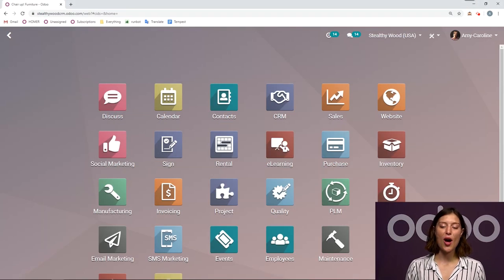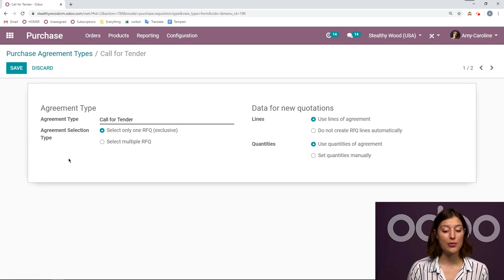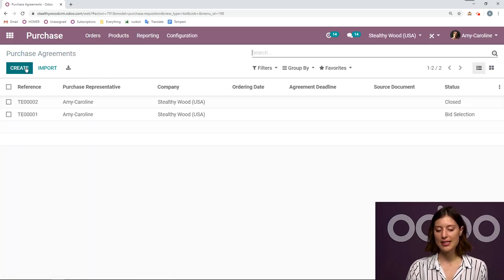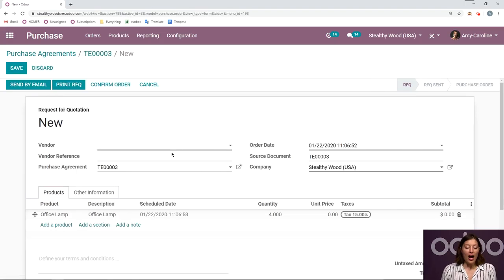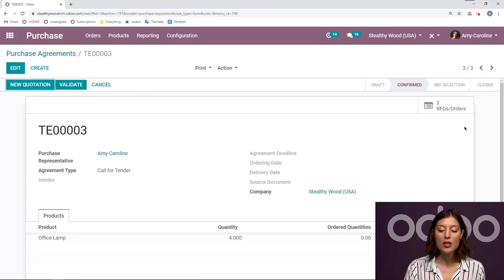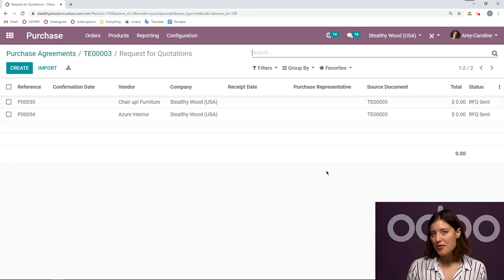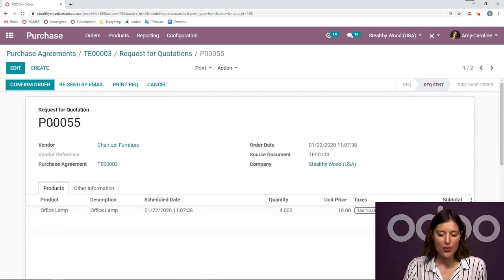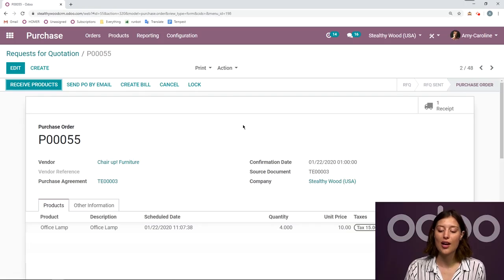Odoo Nabava | Kako kreirati poziv za natječaj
Želite nabaviti kvalitetne proizvode kako biste ih što bolje prodali svojim kupcima, da biste dobili najbolju cijenu preporuka je stvaranje konkurencije među dobavljačima i to pozivom za natječaj. Poziv za natječaj prilikom nabave robe i usluga zakonska je obaveza u državnim i javnim službama. No poziv za natječaj u privatnim tvrtkama i korporacijama je poseban postupak traženja ponuda od više dobavljača kako bi mogli izabrati najboljeg za kupnju. Osim što se radi o transparentnom postupku, pozivom za natječaj tvrtke mogu biti sigurne da njihovi dobavljači neće uzeti sve zdravo za gotovo i da će, natječući se s konkurencijom, truditi na prodaji i isporuci što kvalitetnije robe ili usluga.
Kako poziv za natječaj funkcionira s Odoo-om pogledajte u ovom videu.

Sekciju blogova na temu Odoo poslovnog softvera možete pogledati na našoj službenoj web stranici

Mi smo Servisi Ram i počeli smo kao servis računala i laptopa. Danas smo i IT podrška brojnim malim, srednjim i velikim tvrtkama te implementiramo Odoo poslovni softver i Odoo smo službeni partner u Hrvatskoj.